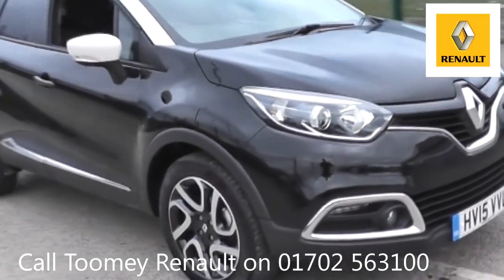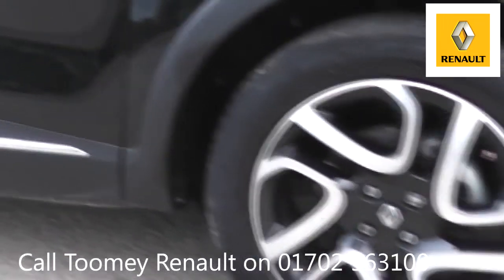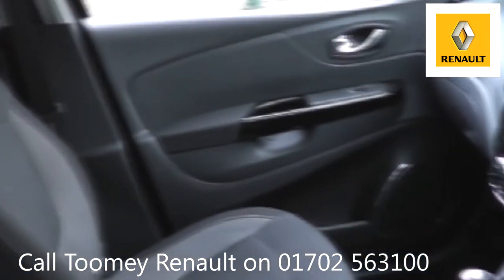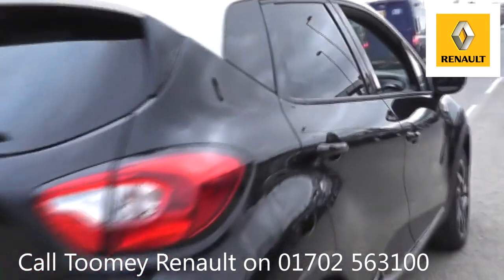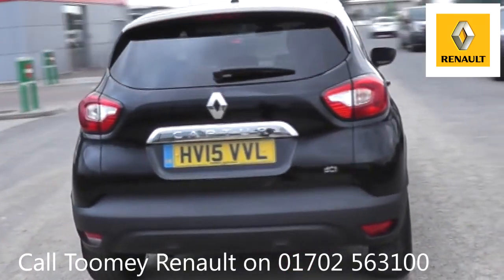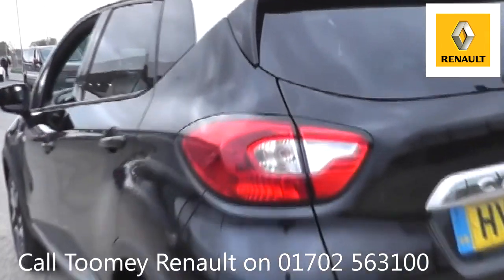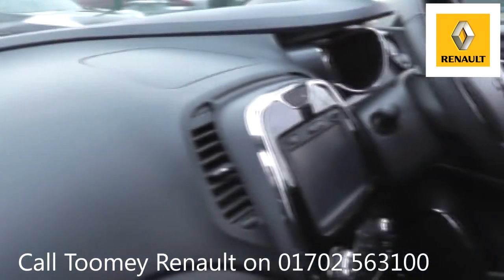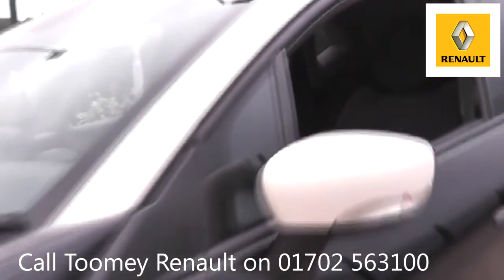HV15VVL Renault Captur DYNAMIQUE S MEDIANAV DCI 1.5l Used Renault Captur TOOMEY SOUTHEND